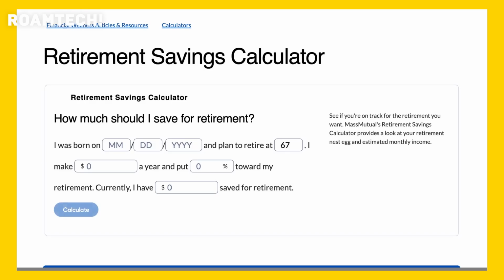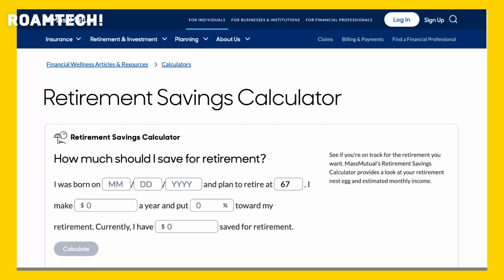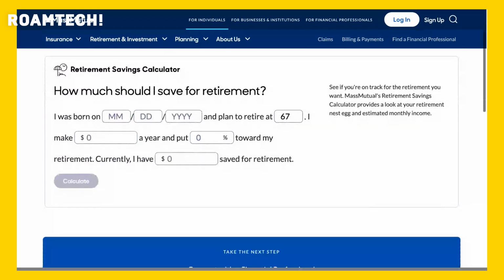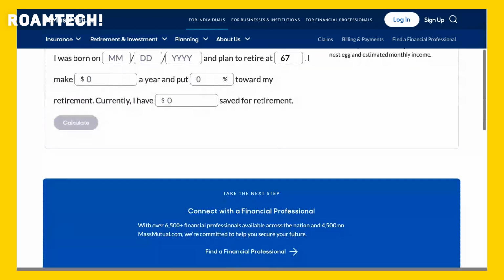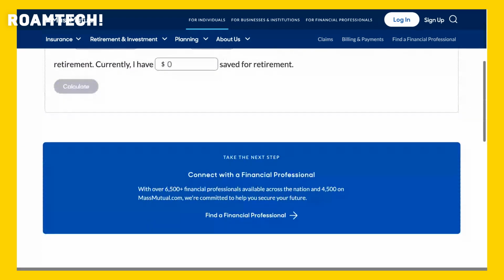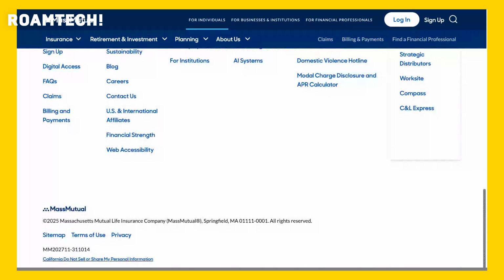MassMutual Retirement Planning Tool Review | Usage Experience